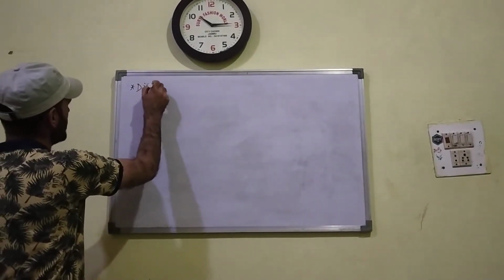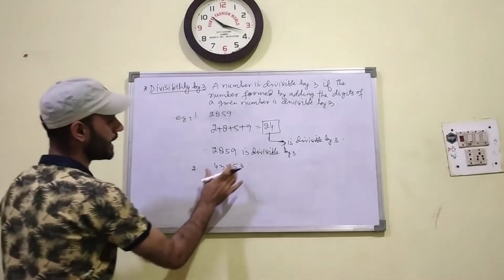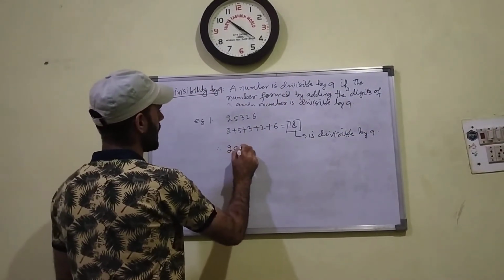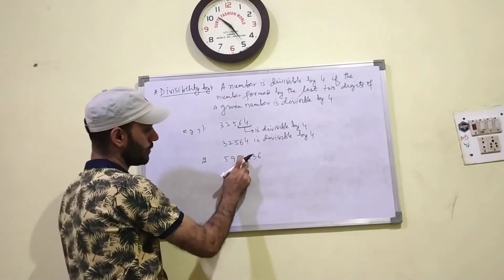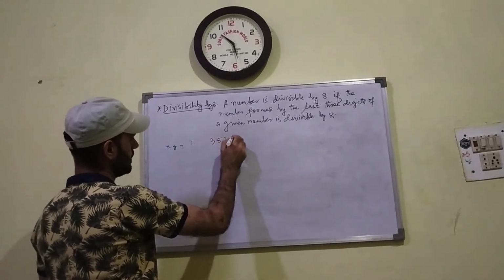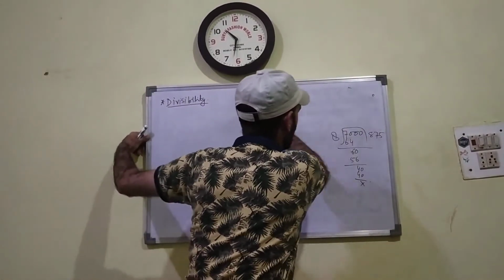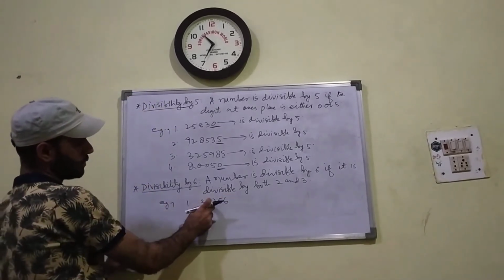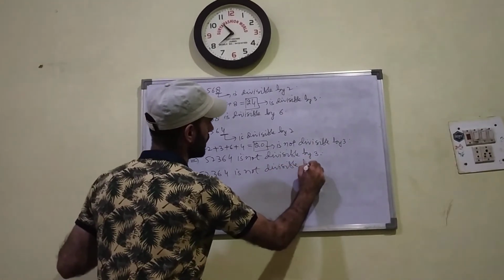L-4.Number System (Part-3)